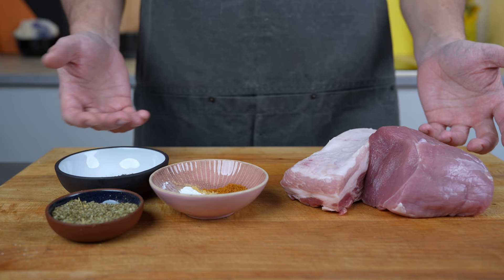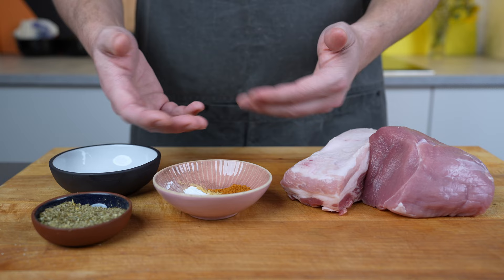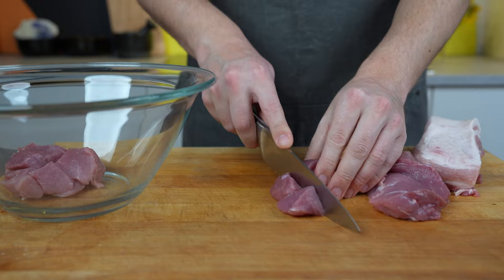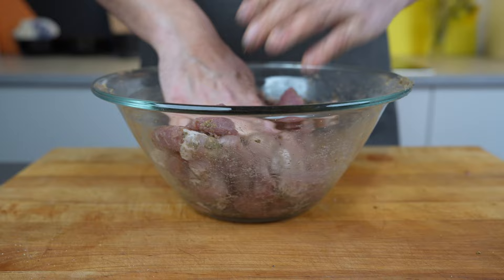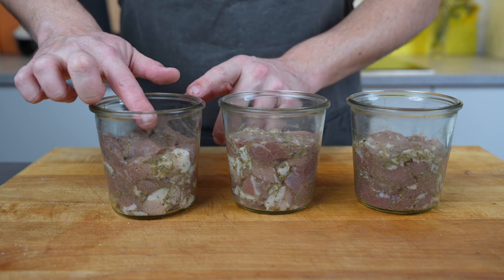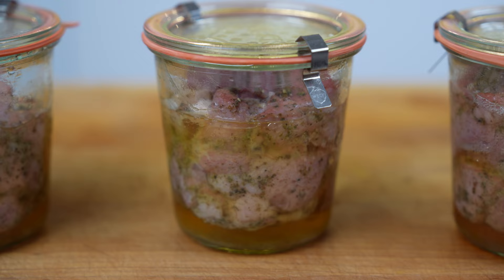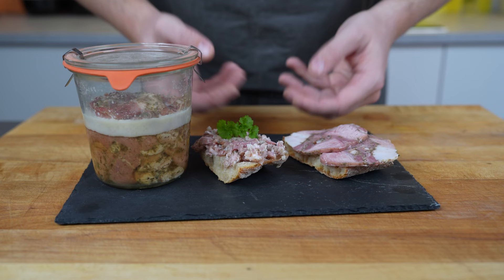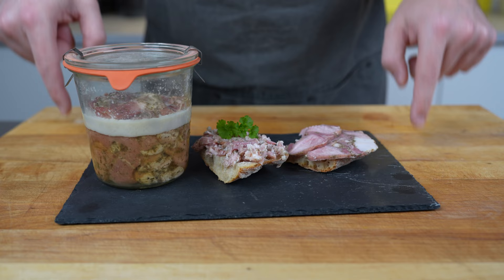Canning pork recipe - delicious and versatile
In this video, I’ll show you how to make canning pork. You can find the ingredients in the video description or blog article.

🍽️ Ingredients:
Meat for 1 kg
50% pork belly (500 g)
50% pork shoulder (500 g)
In principle, you can adjust it according to your preferences (fat/lean ratio) and use, for example, only pork neck (1000 g).

Ingredients base:
15.5 g Salt
2.5 g Cure #1
3 g Cutter Phosphate (e.g BRIFISOL 414, PhosThis!, Ames Phos)
2.5 g black pepper

Spice variant #1:
4 g marjoram
1 g mace
1 g allspice
0.5 g ginger powder

Optional aspic broth:
300ml water
3.5 g Salt
2.5 g Cure #1
Aspic powder Bloom 240 depending on the desired strength 30 - 40g /1liter